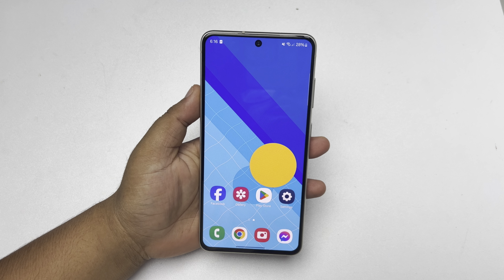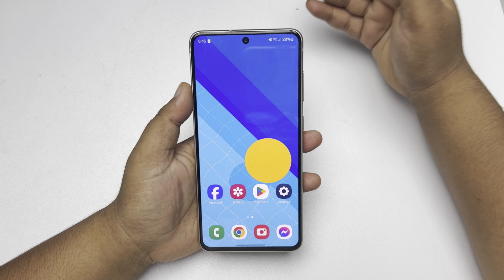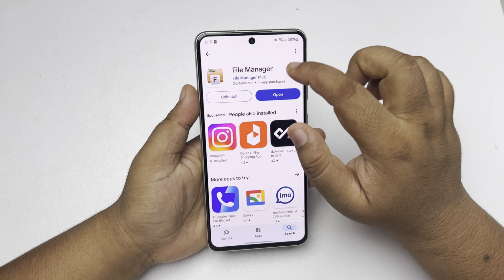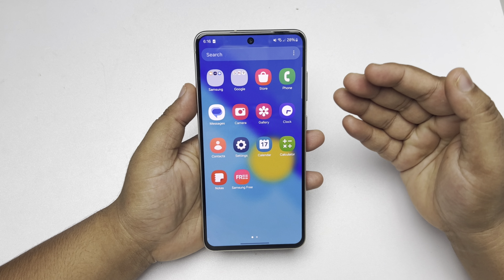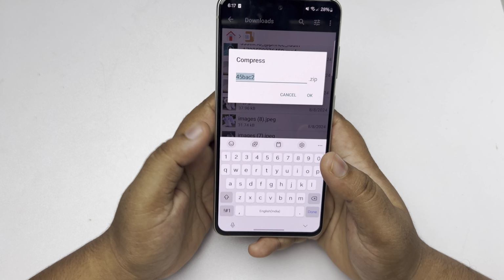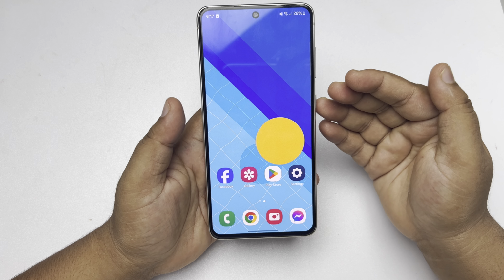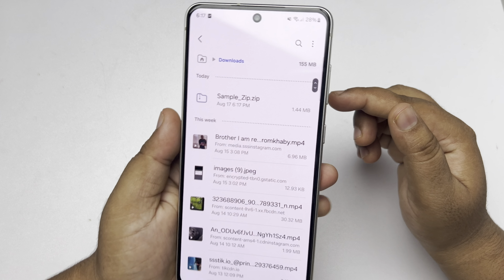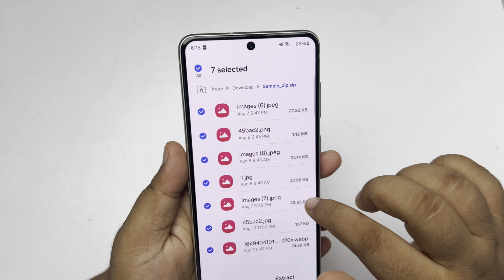How to make zip file android without any software & Internet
The ZIP file format allows you to compress large files and folders into a single smaller file. You can then extract these files whenever you need to use them. Creating ZIP files is easy and you can do it on whichever device you have—including your Android phone.

How to put photos in a zip file on Android
How to open zip file in Android mobile phone free